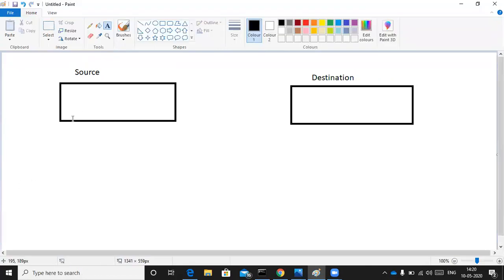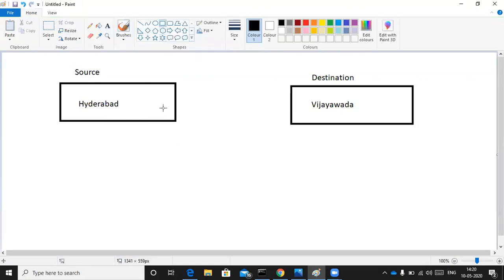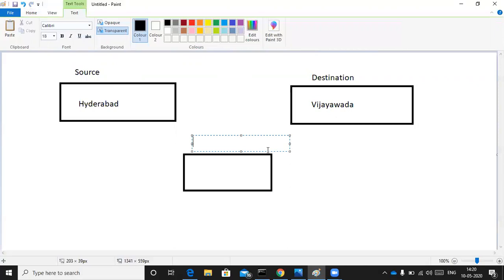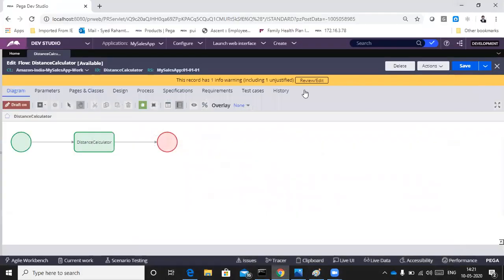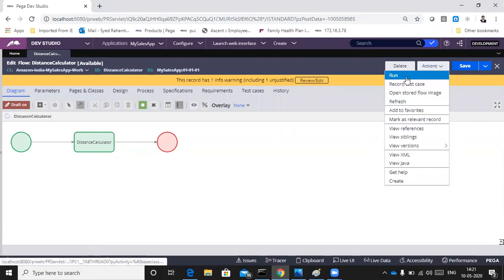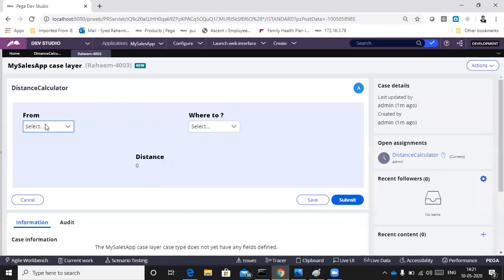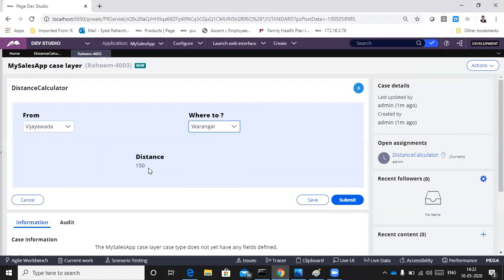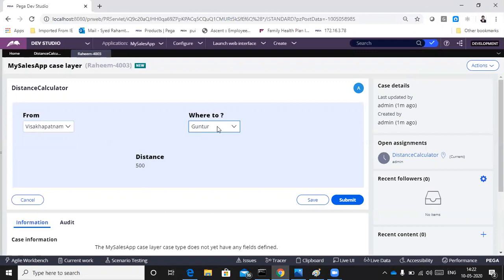Pega Tutorials | Pega tutorials for beginners Use Case-1 Call us or WhatsApp @ +91 8143008198